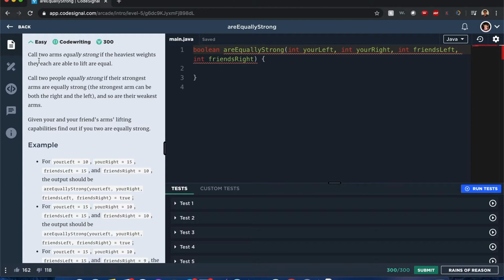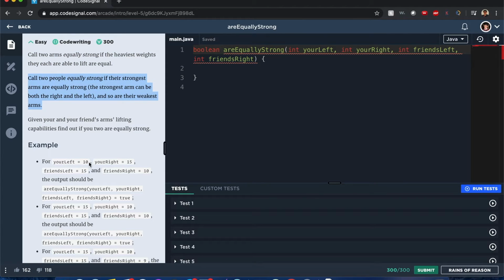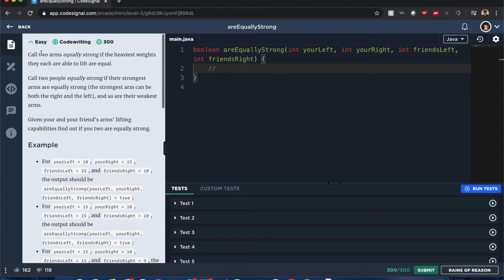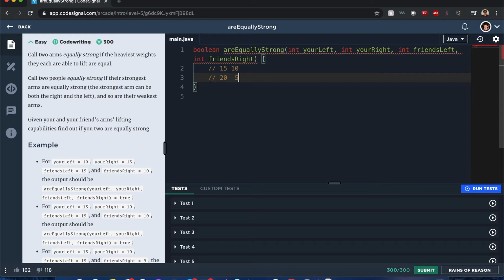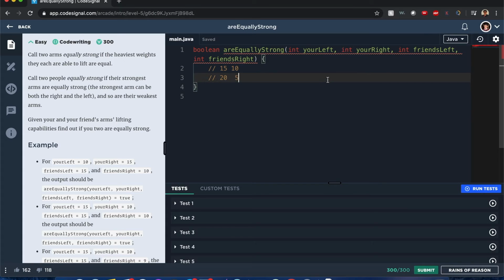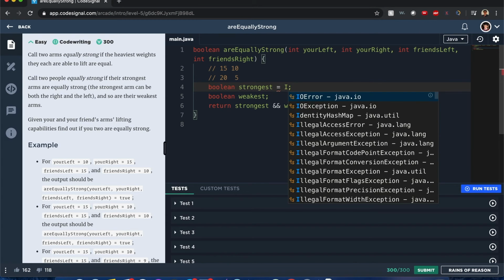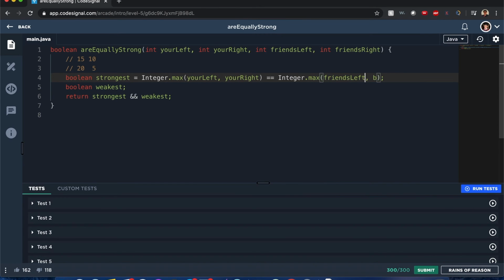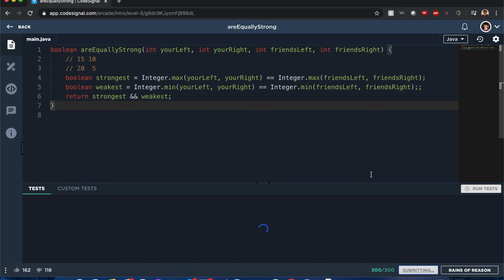"Are Equally Strong" - Codesignal #19 - JAVA Solution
Try these popular Algorithm and Java books:
1. Cracking the Coding Interview: 150 Programming Questions and Solutions
2. Introduction to Algorithms
3. Java Pocket Guide: Instant Help for Java Programmers

Call two arms equally strong if the heaviest weights they each are able to lift are equal.

Call two people equally strong if their strongest arms are equally strong (the strongest arm can be both the right and the left), and so are their weakest arms.

Given your and your friend's arms' lifting capabilities find out if you two are equally strong.